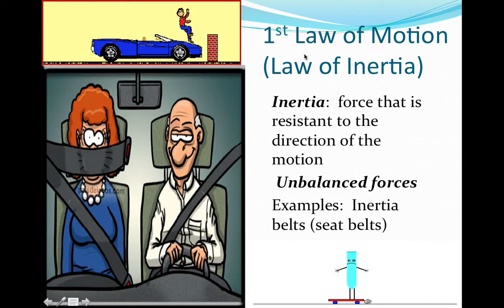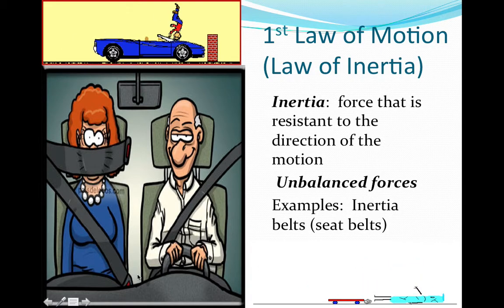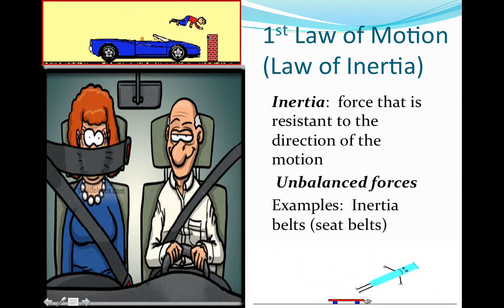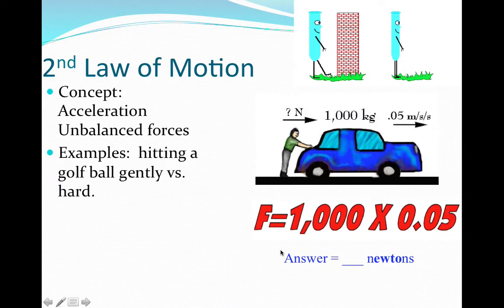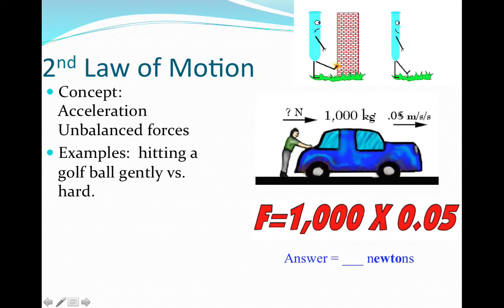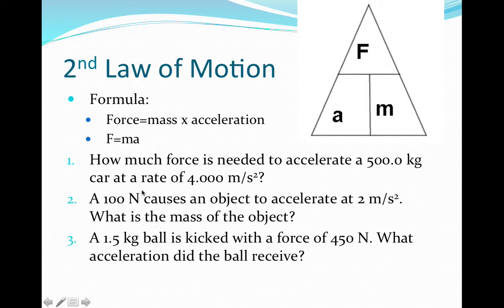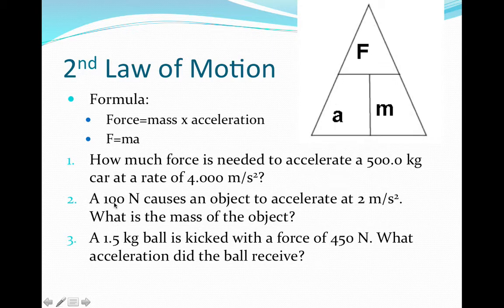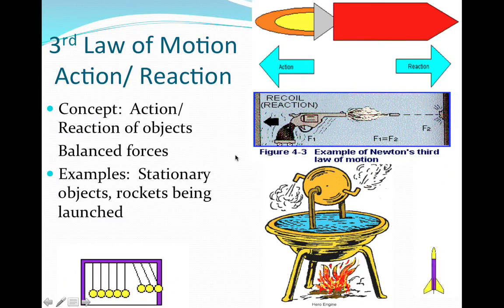Forces part 2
this clip describes Newton's 3 laws of motion